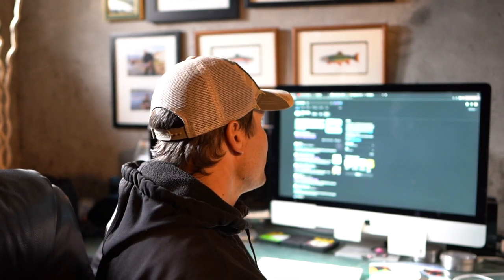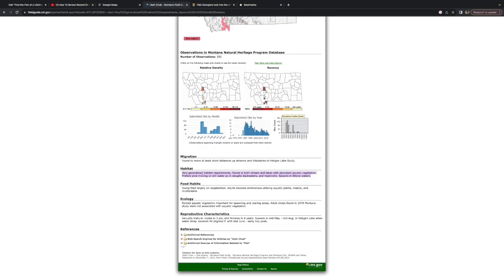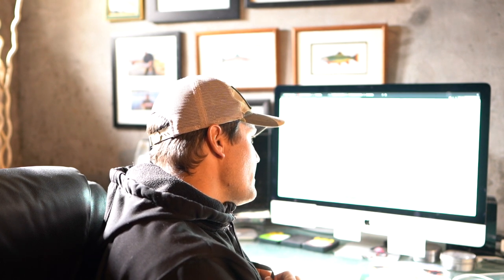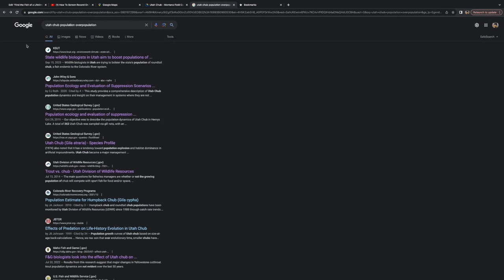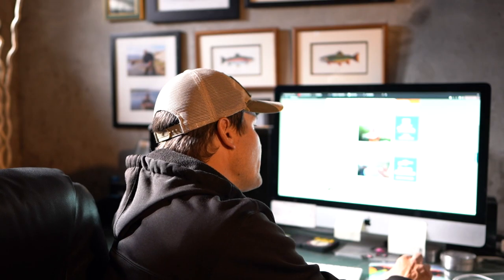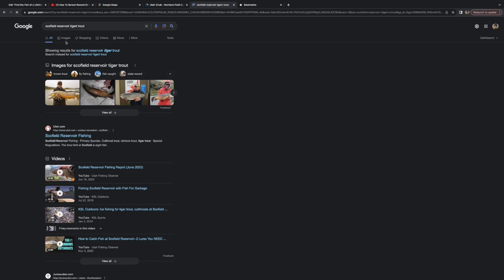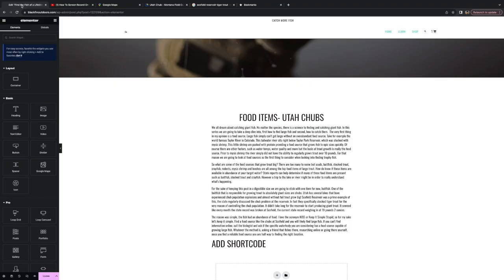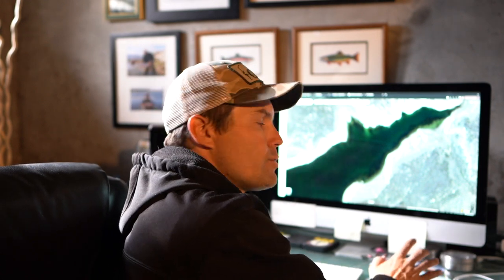Catch the Fish of a Lifetime- Food Items, Utah Chub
In this video series Derek Olthuis will teach you how to catch the fish of a lifetime. Derek discusses how to find lakes and rivers with an overabundant food source that will grow giant fish.